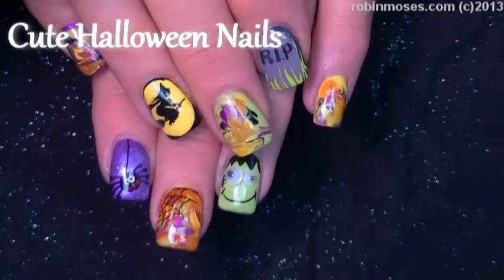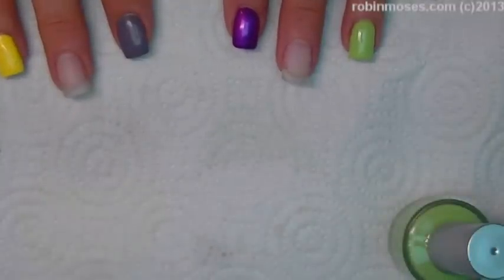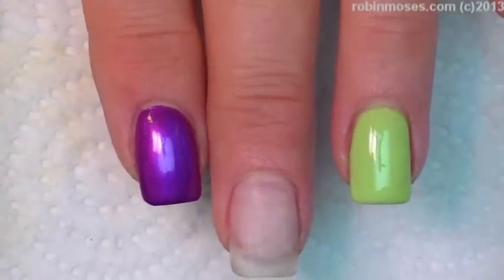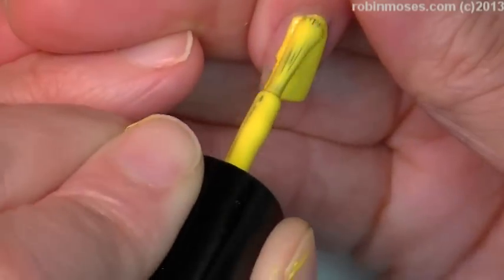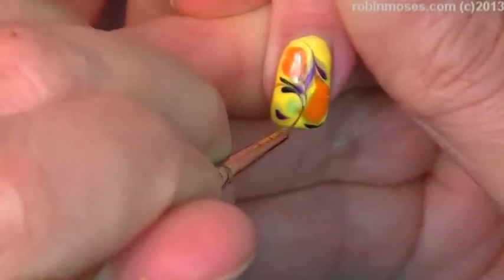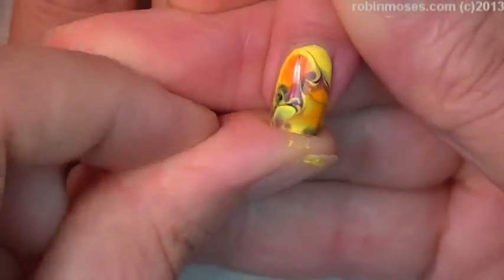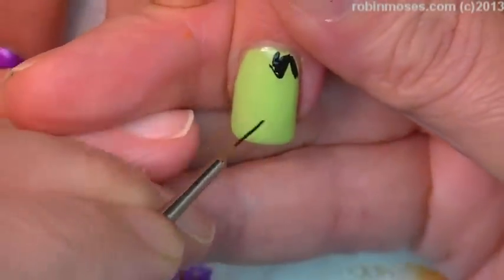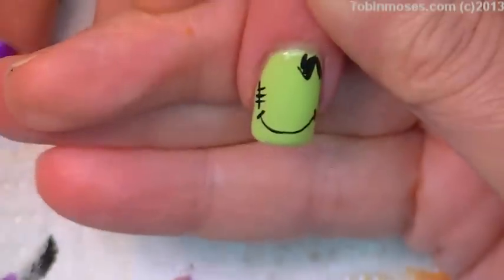DIY Easy Halloween No Water Marble Nails design | Nail Art Marbling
DIY Frankenstein, spiderwebs, witches, DIY drag marble and cute tombstone graves with the cute smiles that keep halloween FUN! nail art tutorials from my Nail Shop 3 times a week!

worldwide!